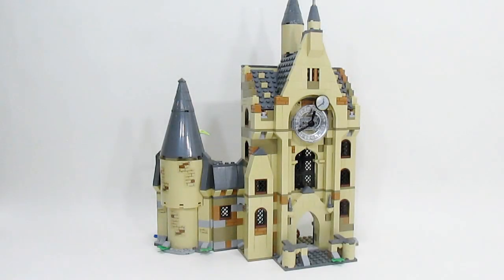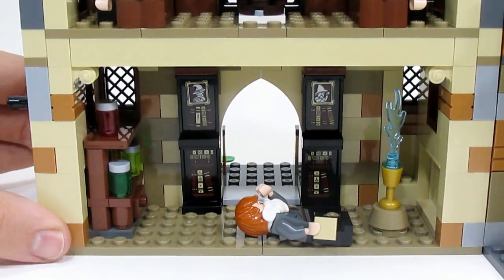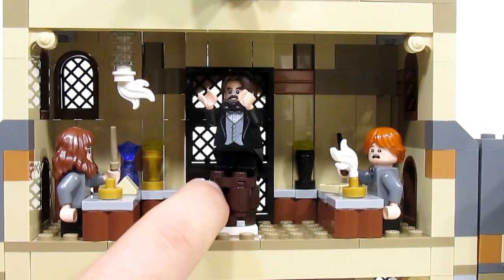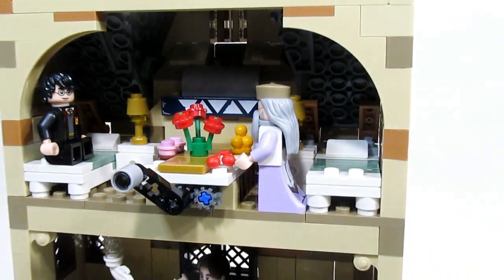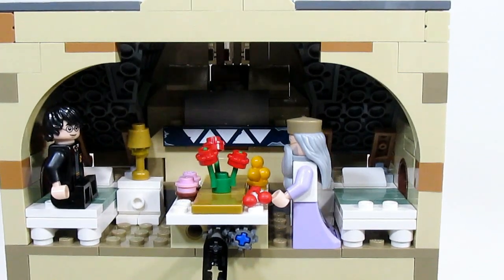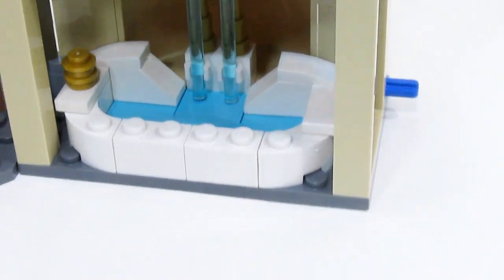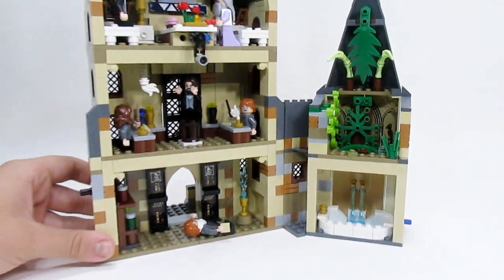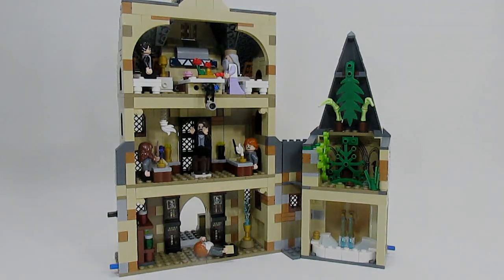CUSTOM INTERIOR FOR THE HOGWARTS CLOCK TOWER! Lego Harry Potter 2019!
Hey everyone, I hope you all are having a great night! It’s been a week since I’ve moved into college, and I’m happy to say that everything is going well! Today, I am going to share a video that I made and editing over a month ago, that was supposed to be uploaded before I learned about my channel’s suspension. The video is about my custom interior for the 2019 Lego Harry Potter Clock Tower! As I mentioned in my review, the interior really didn’t suit me at all. It was basic, relied way too heavily on stickers, and overall wasn’t a great fit for the very well detailed exterior. I’ve completely customized the interior now, and while some of the rooms are similar in concept to the original set, and lot had been changed and modified, in my opinion for the better!

After the set for customized by me, the next step was to put it into the Harry Potter Display. The set is currently home in 5e display, and you can start to see it in my face reveal video, but stay tuned because I will be putting up a full tour of the newly updated display very soon!

WANT A SHOUTOUT? Be the first person to answer the following question to receive a shoutout via a YouTube card in my next video! What was your favorite Harry Potter book? For me, it was without a doubt Goblet of Fire.

I love making content for everyone, and I most definitely enjoy hearing everyone’s feedback and support! Thanks for being the greatest viewers on YouTube, I appreciate it so much!

My name is Zac, and I am a TFOL who makes Lego videos! I create videos about my custom Lego MOCs that I put into my Lego City. Additionally, I give my reviews of some (not all) Lego products.

It could be a MOC related video showing one of my custom builds, a Lego haul, a set review, Lego “magic” or a random, but informative, Lego related video.

My Lego City includes:
* Four IKEA tables worth of builds
* Modified Lego sets, such as the 2012 Police Station with an additional floor
* A massive Harry Potter display, featuring a combination of the 2011 and 2018 sets

The music featured in the background of this video was composed by Kevin MacLeod My intro song, “Let It Go,” was purchased by me with the purchase of Wondershare Filmora for PC.

I use Wondershare Filmora to edit all of my videos, and highly recommend them to anyone who is serious about getting onto video editing.